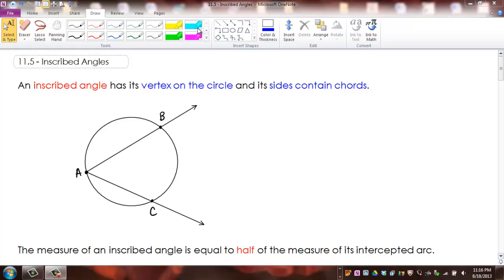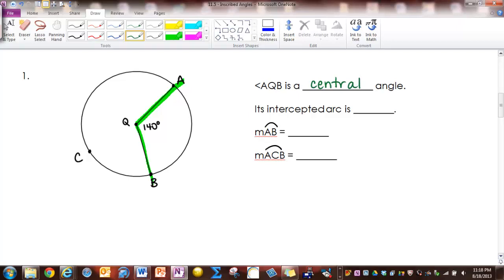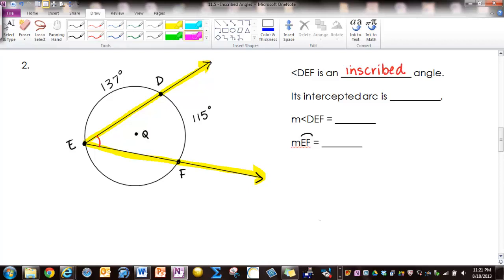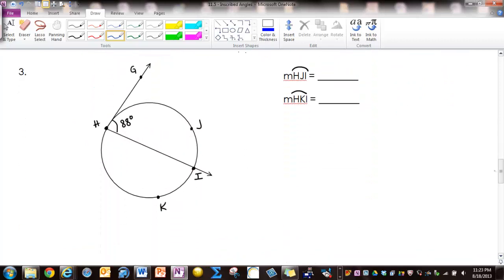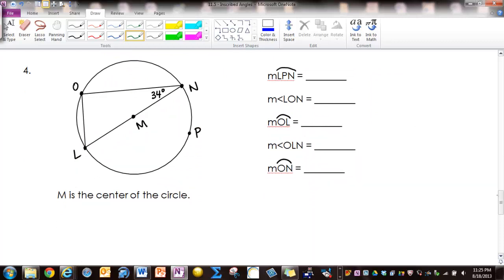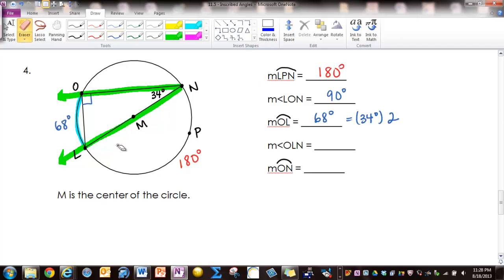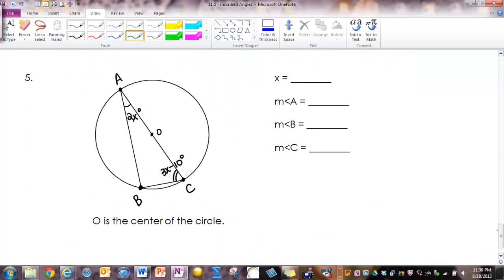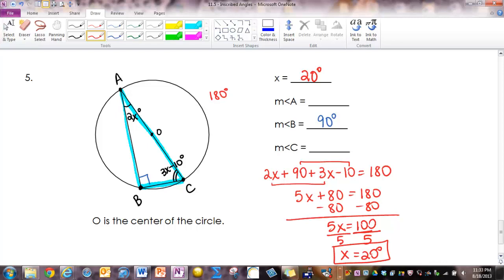Inscribed Angles PHS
Tis is a video for Section 11.5 - Inscribed Angles.  Made by Kathy Petko at Palatine High School